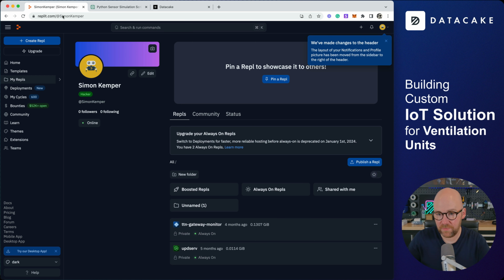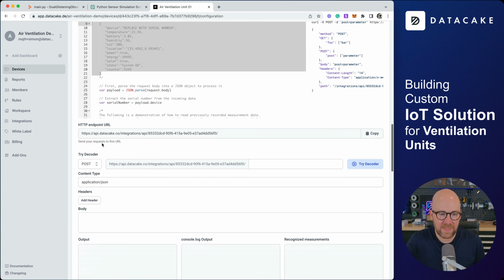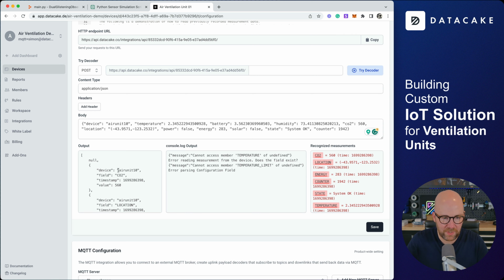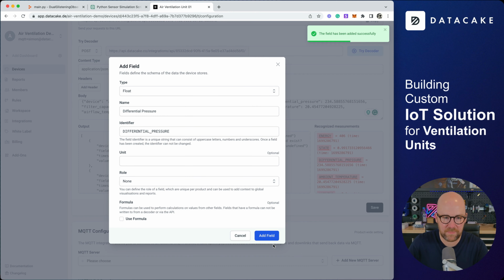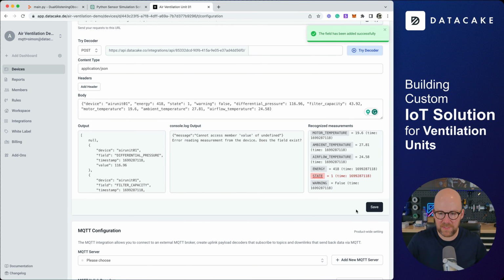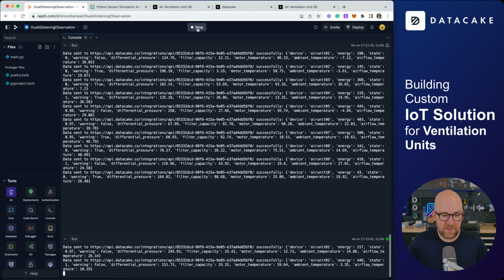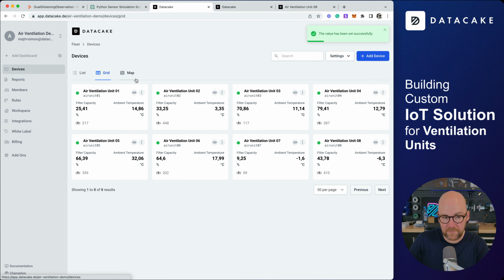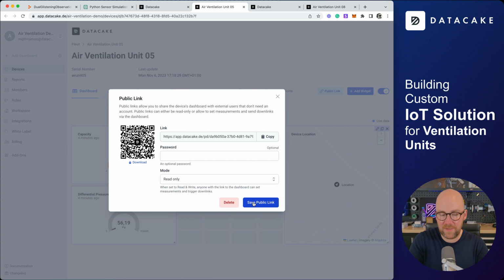Building a custom IoT solution for industrial air ventilation systems with Datacake in under 30 min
Welcome to our instructional video where we demonstrate the process of building a customized Internet of Things (IoT) solution specifically designed for managing industrial ventilation systems. In this tutorial, we’ll walk you through the entire setup, showcasing how to integrate various technologies and platforms to achieve a seamless and efficient IoT solution.

Firstly, we'll introduce you to the core components of our project:

Python Scripting: We’ll utilize Python, a versatile programming language, to develop a custom script. This script will serve as the backbone of our IoT solution, facilitating the communication between our hardware and the platforms we will be using.

ChatGPT: OpenAI's powerful language model, ChatGPT, will be employed to enhance our solution with advanced analytics and decision-making capabilities.

Replit: A collaborative cloud coding platform that will be used to simulate sensor data. Replit is an excellent choice for this purpose, offering an easy-to-use interface and real-time collaboration features.

Datacake: A cloud-based IoT platform where we will send our data. On Datacake, we will set up an HTTP payload decoder to process the data ingested from our Python script. This will allow us to structure and store our data effectively.

Database and Dashboard Creation: Using Datacake, we will create a dedicated database for our device, as well as a user-friendly dashboard. This dashboard will be the visual interface where you can monitor and manage the data from your ventilation system.

Smartphone App Integration: Finally, we will demonstrate how to route the processed data onto a smartphone app. This will enable remote monitoring and control of your industrial ventilation systems, offering convenience and mobility.

Throughout this video, we'll ensure that each step is explained in detail. By the end of our tutorial, you'll have a fully functional IoT solution for your industrial ventilation systems. And the best part? We'll accomplish all of this in just under 30 minutes.